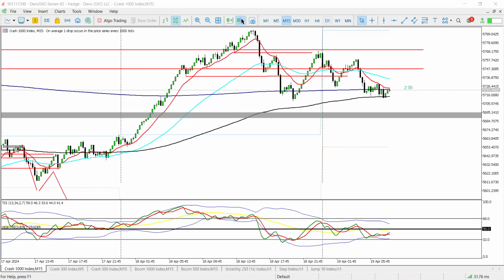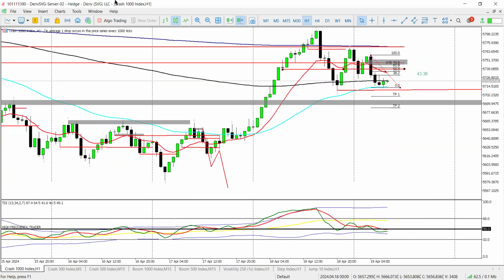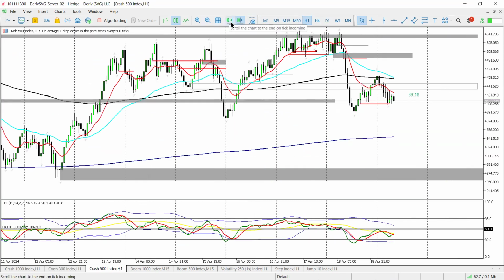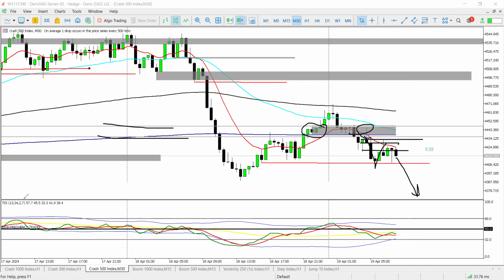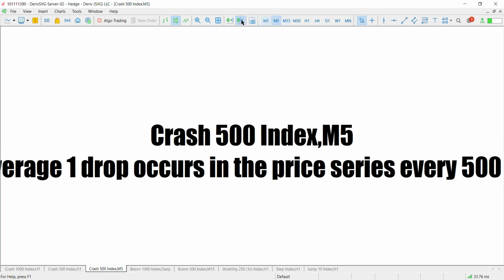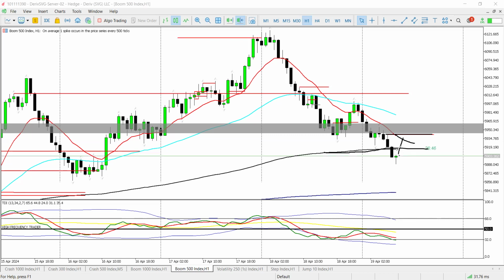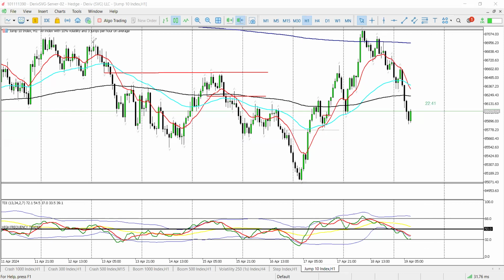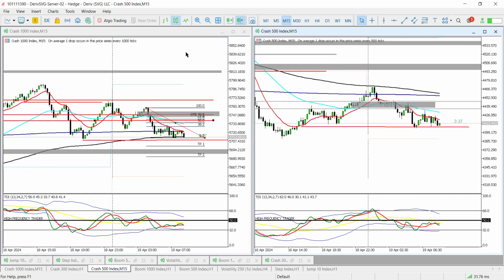Deriv Friday Live Chart Analysis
Join us as we do a quick recap of yesterdays moves and mark up our charts in anticipation of todays moves...

Follow up on results, setups and signals in our telegram group...